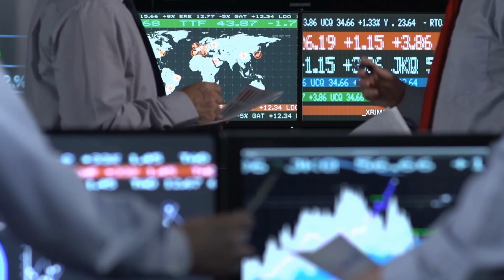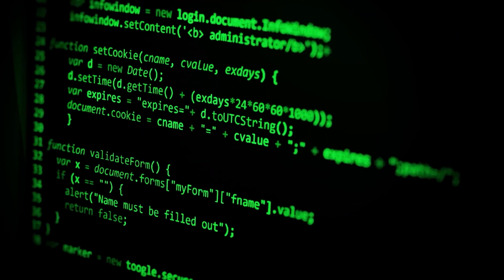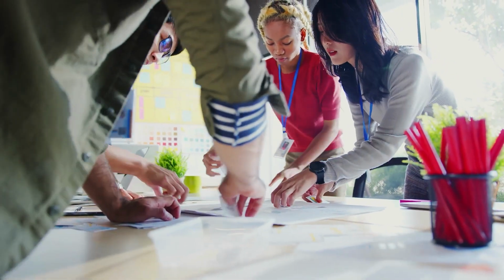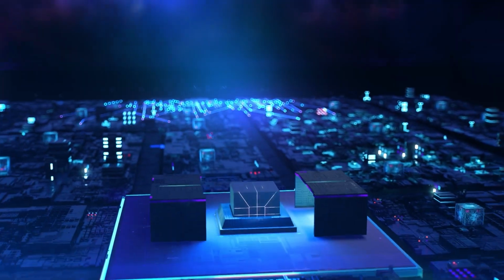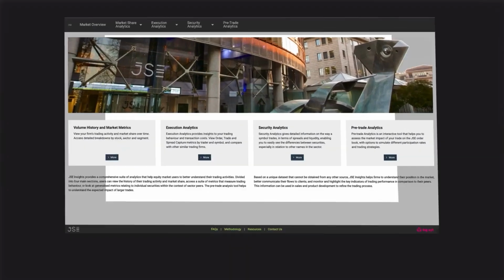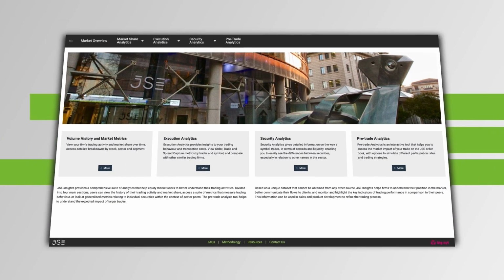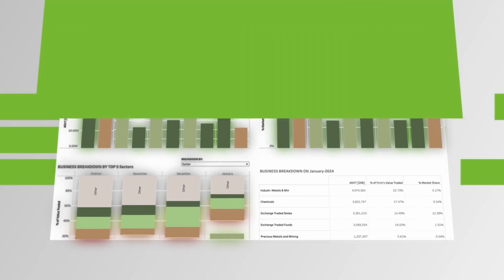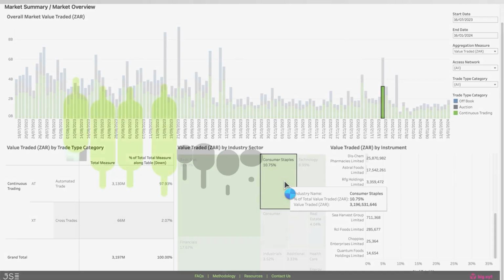SA Trade Connect 2024 Panel 3 - How has fragmentation impacted the trading of dual listed equities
JSE SA Trade Connect, South Africa’s premier market structure conference offering a dynamic network opportunity for C-Suite executives from South African and International buy-side and sell-side firms.

Panel discussion:
How has fragmentation impacted the trading of dual listed equities?

Has local fragmentation opened up more opportunities for arbitrage strategies?
Does the best execution conversation move beyond explicit costs?
The effects of global fragmentation on domestic liquidity.
Are clients execution venue agnostic?
How can data be used to support decision making around execution venues?

Richard Hills
Big XYT

Yanela Songca
Ninety One

Andries Potgieter
Investec Markets

Moderator:
Mark Randall - JSE